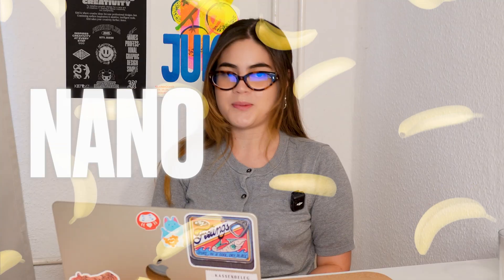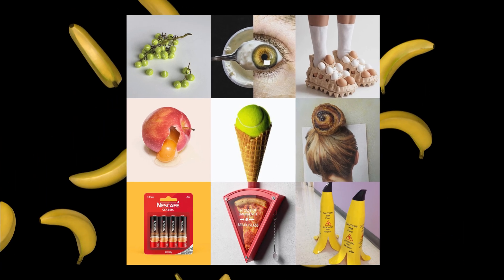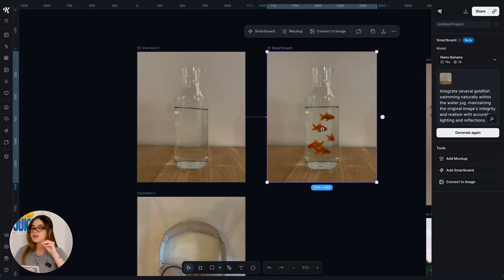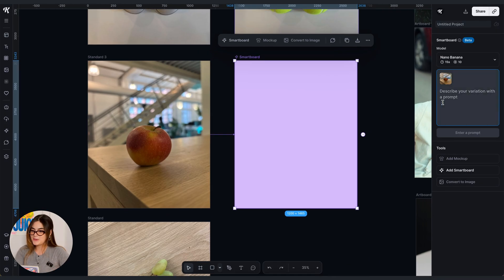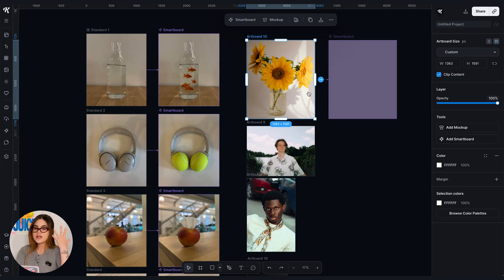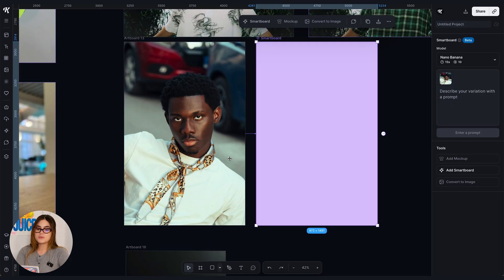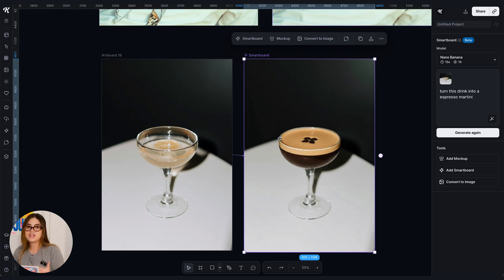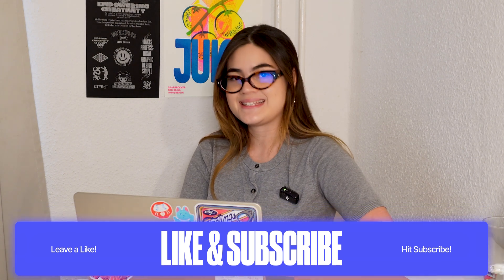Is Nano Banana The Best Photo Editing Tool Now?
📣 Limited Offer! Generate Unlimited Designs with Nano Banana Right Now 🍌 No Tokens Used.
Offer lasts Monday Sep 29th through Fri Oct 3rd - 8pm PDT ⏱️
This offer is available for Kittl Pro and Expert Plans.

In this video, Duda shows you how to edit photos in Kittl Flows using Nano Banana. You'll learn how to use basic prompts to edit photos, replace objects, add to photos, and even how to merge photos together in a manner of 15 seconds. So this is a video you don't want to miss!

🕰️ Timestamps For This Video:
0:00 Nano Banana In Kittl
0:45 Moodboarding
2:00 Editing Images With Nano Banana
3:50 How To Modify Objects In Photos
6:00 How To Replace Clothing In Images
6:20 How To Remove Objects From Images
7:15 How To Turn Objects Into Something Else
8:10 How To Combine Photos Together